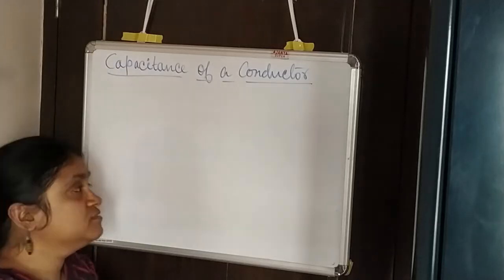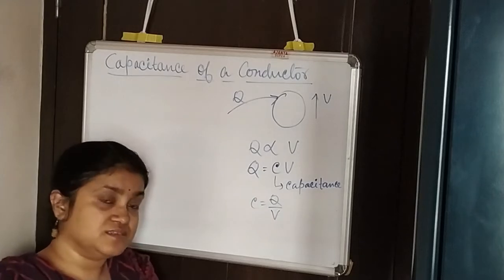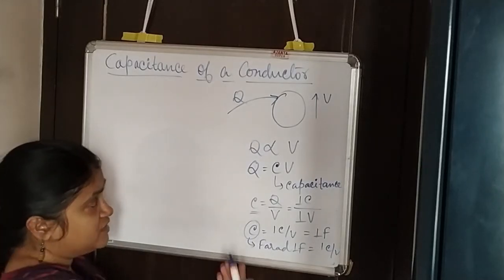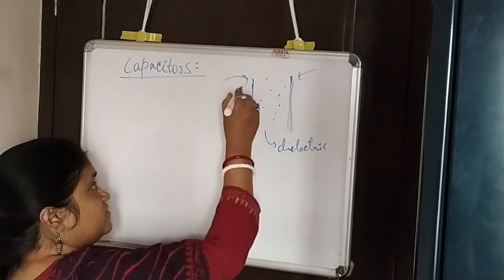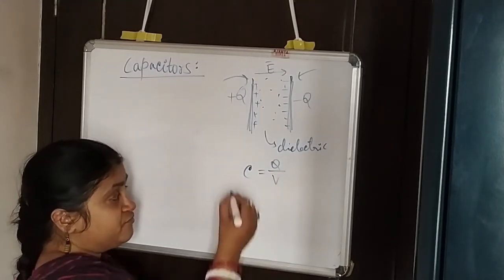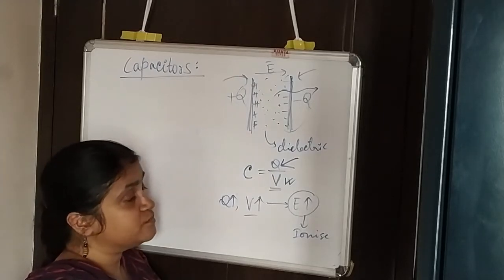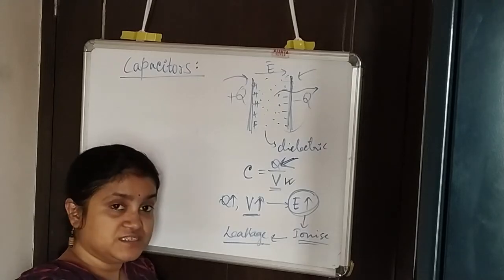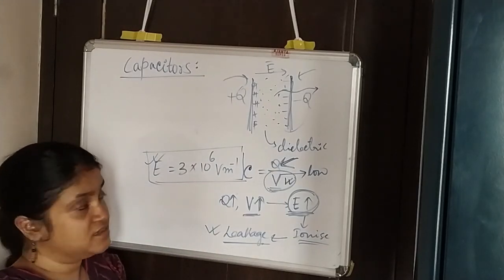capacitor and capacitance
This video talks about capacitor and capacitance in a easy manner.